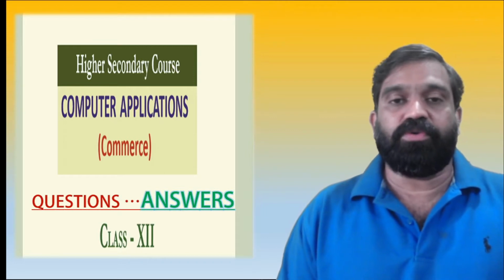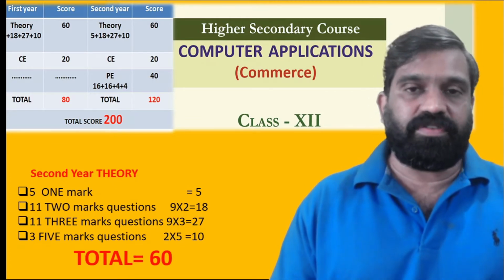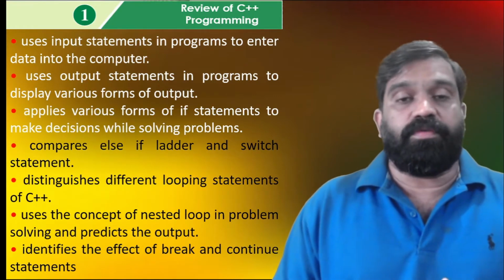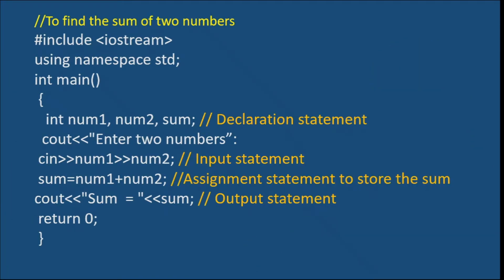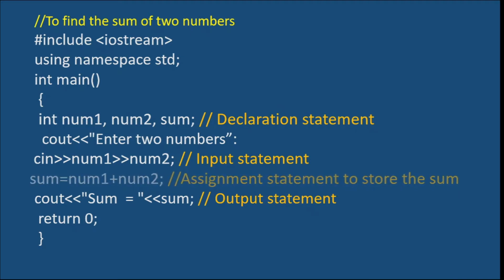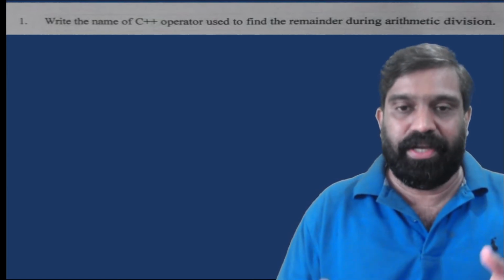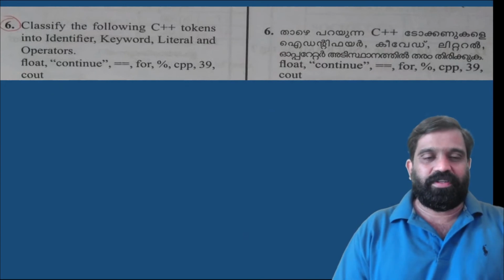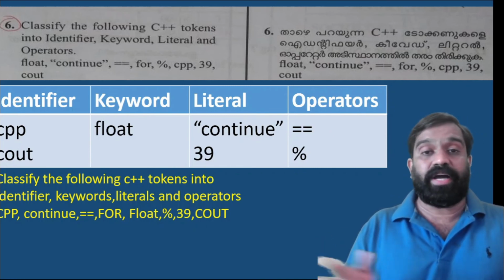CPP|C++|computer application|computer science|HSE-Questions answer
CPP- exam preparation content for higher secondary students